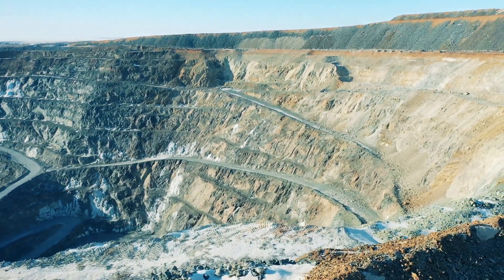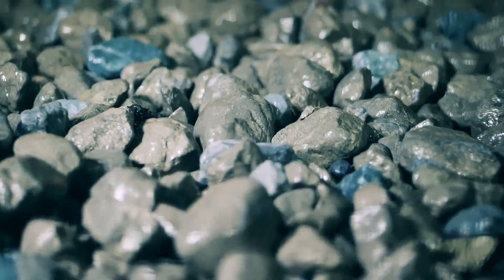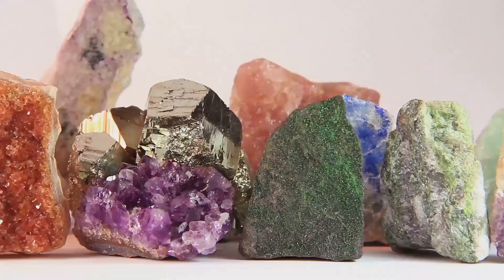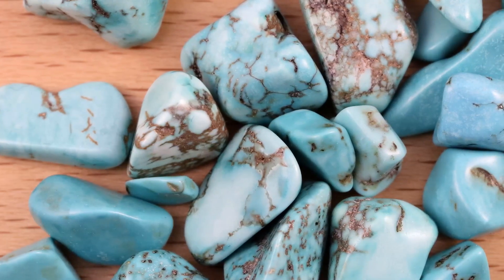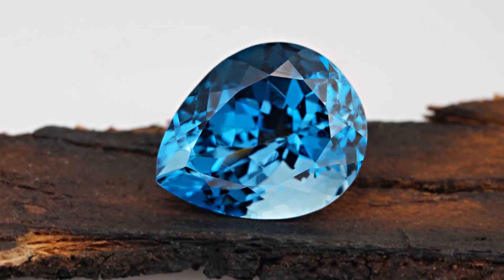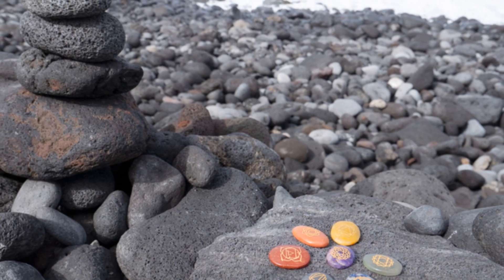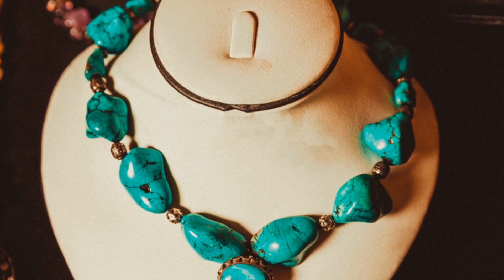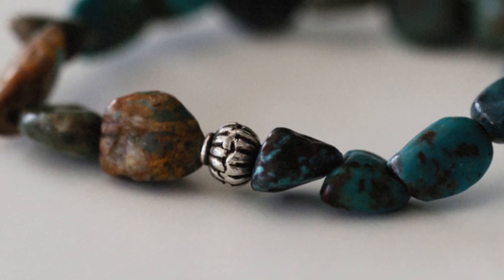Speaking of Stones: Copper Ore Gemstones Unveiled